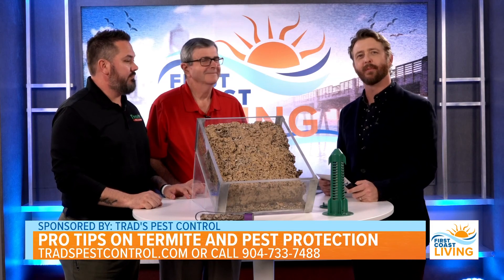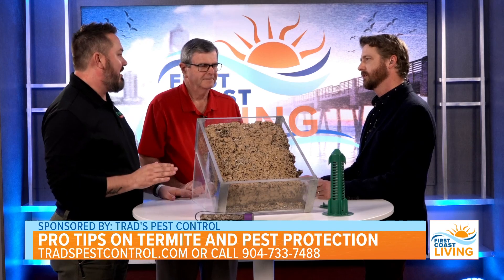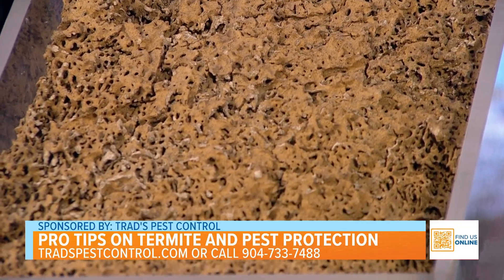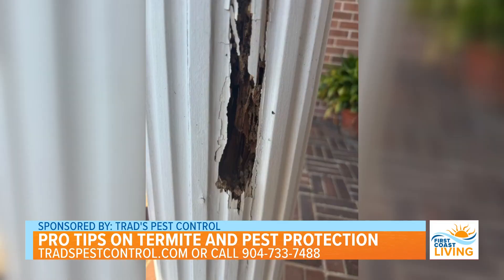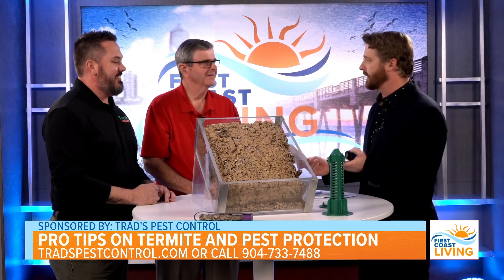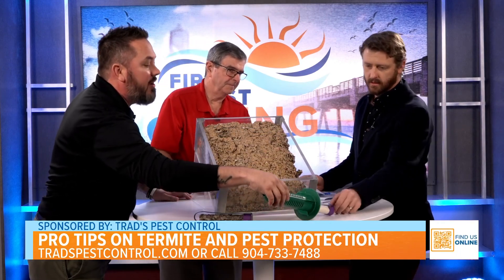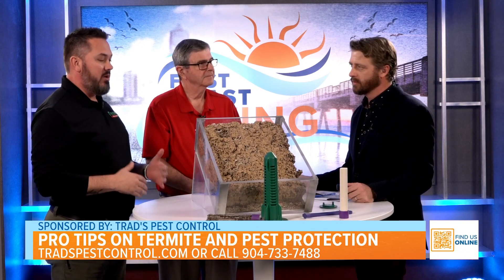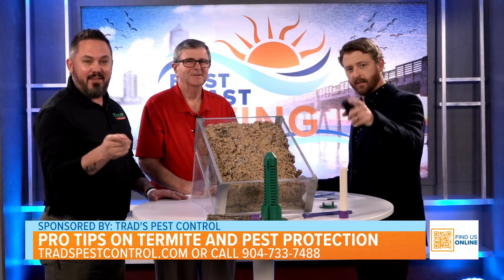Trad's Pest Control: Pro Tips on Termite and Pest Protection